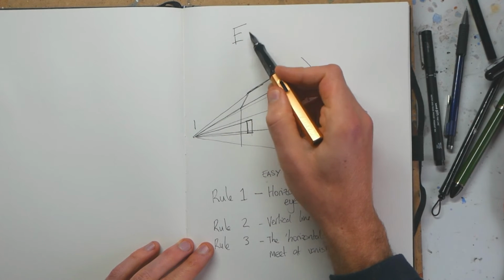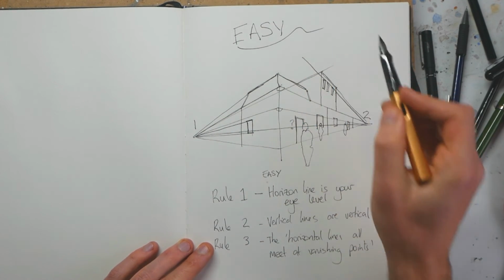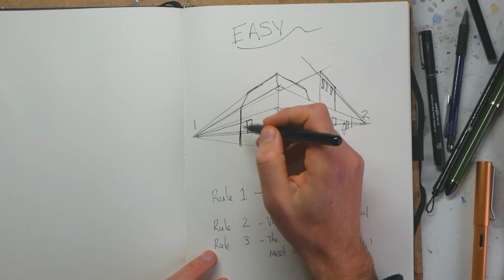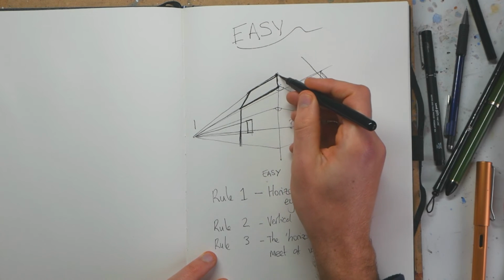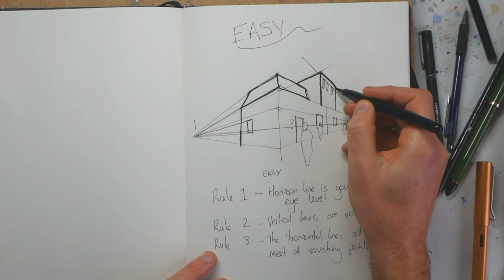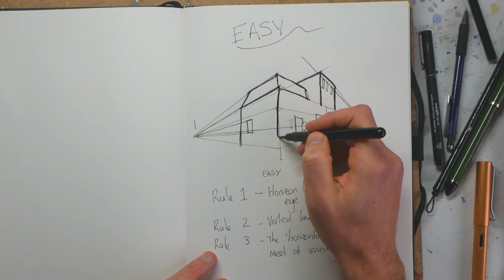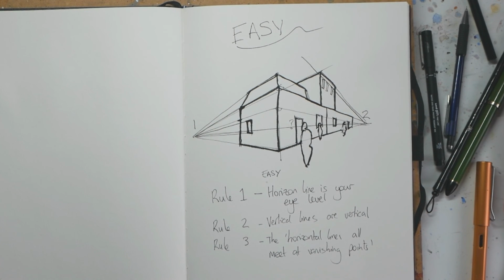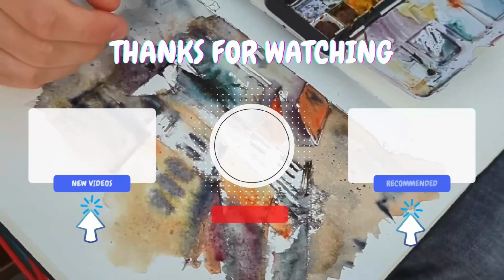Drawing Perspective Made Easy // Urban Sketching Tutorial for Beginners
Thanks for tuning in to watch my urban sketching, ink and watercolour tutorial! Don't forget to check out my channel where I have hundreds of different urban sketch tutorials, as well as other watercolour and ink sketching guides for everyone from beginners to more advanced!

When I reach my goal I'll upgrade my sketching tutorials with a new camera and use my old camera to give an extra view point in my videos! Perhaps my face, perhaps my watercolour palette, or some close ups of my process!

🖌️This is a tips and tricks video all about drawing in perspective - making perspective easy for sketchers like me.

In this video we will cover a few key rules and concepts, looking at the fundamentals of perspective which will mean you can go out there start sketching and drawing today.

We will look at those key concept in perspective - the horizon line, vanishing points, and how we can incorporate them to make an effective sketch!